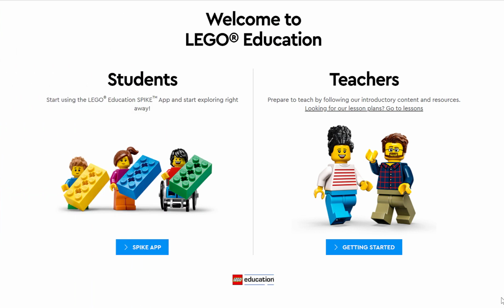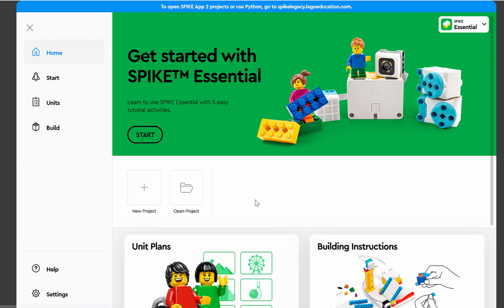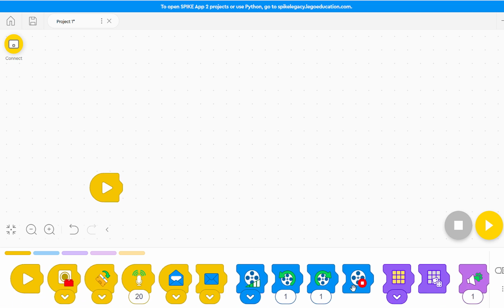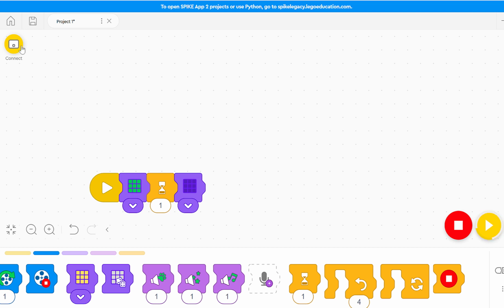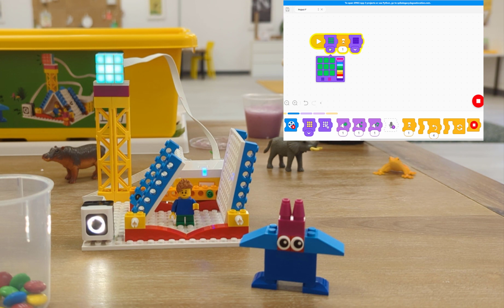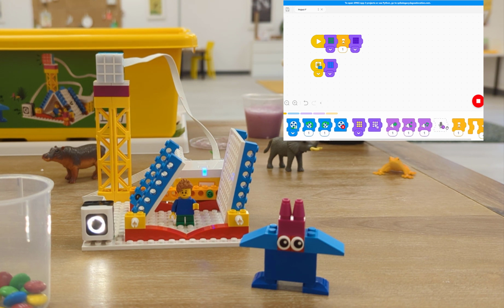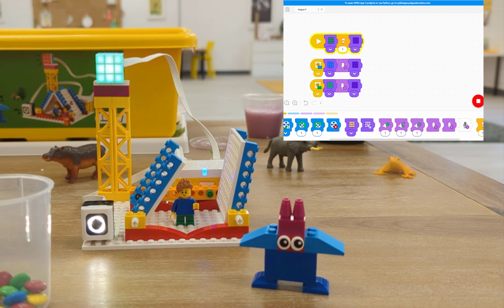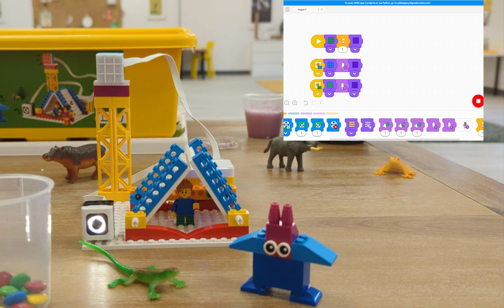LEGO Robotics - Color Sensor Challenge - Record Your Own Sounds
Join @PrestonSpratt to learn how to record your own noises in Icon Blocks with Spike Essential.

We use the Animal Alarm build, with the color sensor and LED Matrix, to code our own alarms.